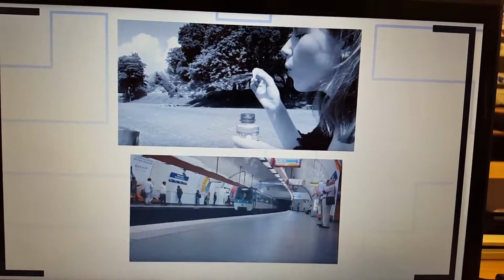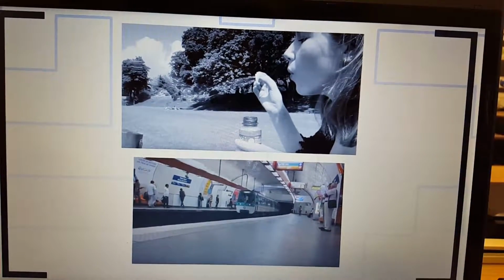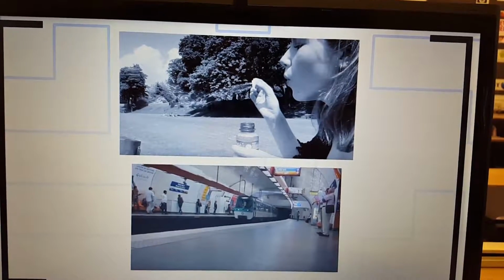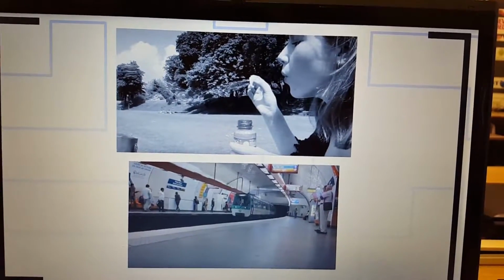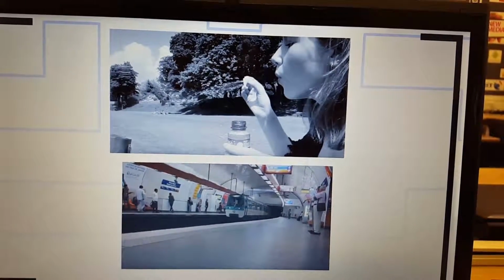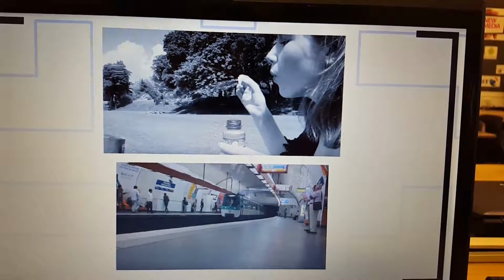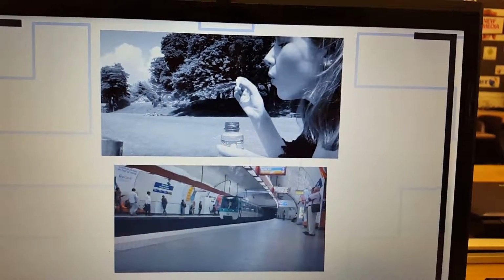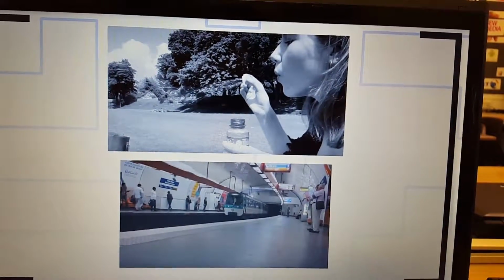Media Music Video Evaluation